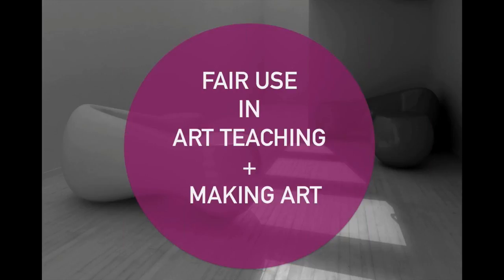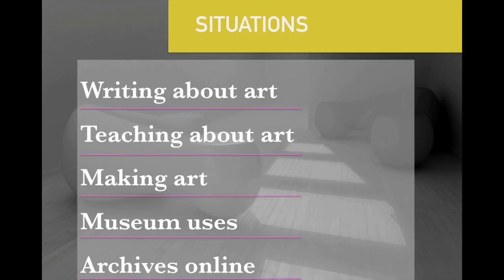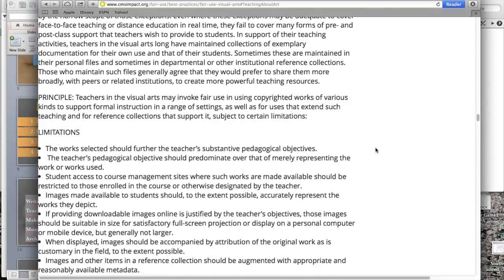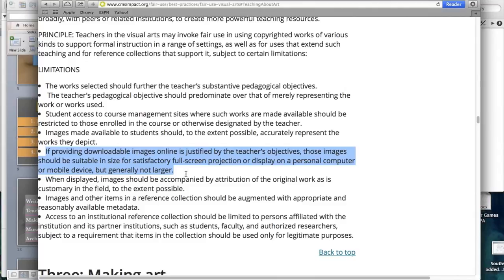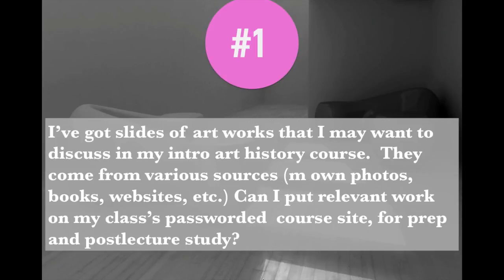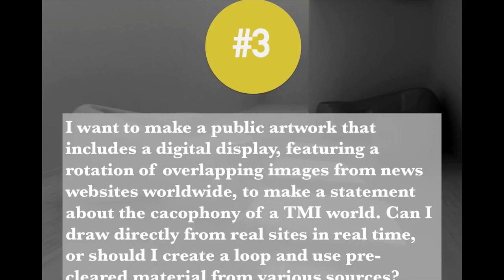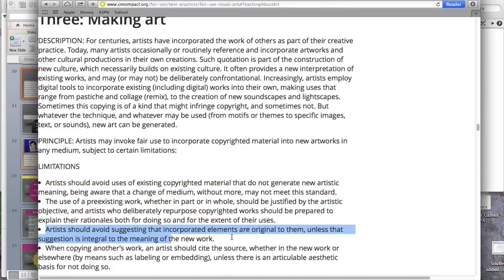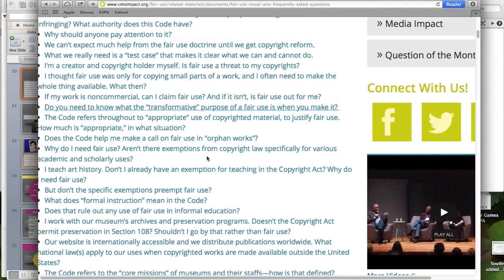CAA Fair Use Webinar Series: Teaching and Art Practice